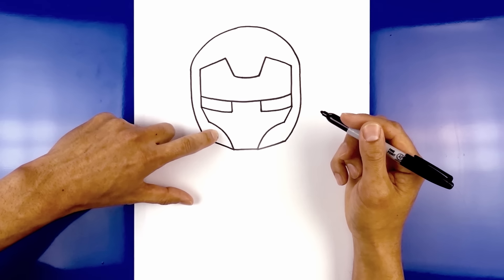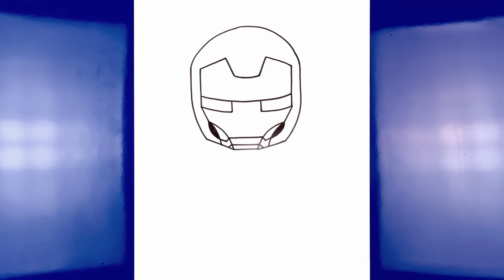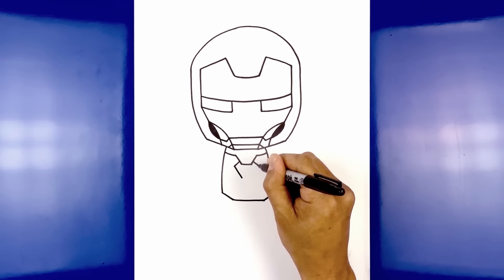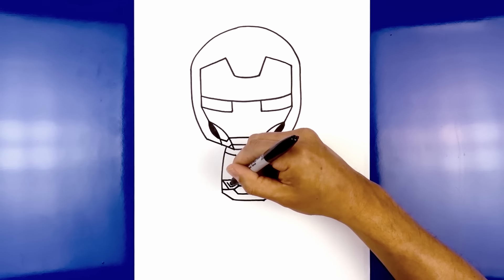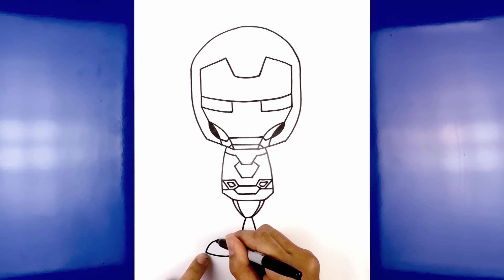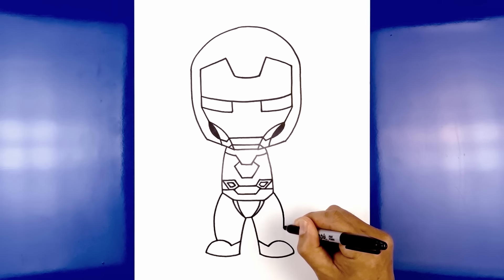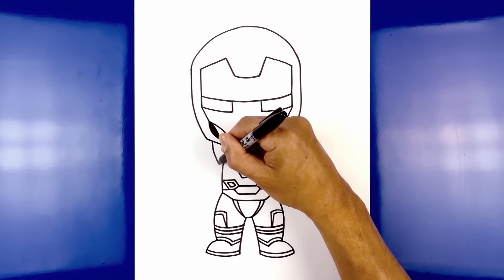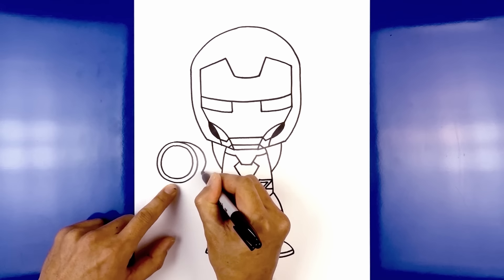How to Draw Iron Man | Avengers | Step-by-Step Tutorial